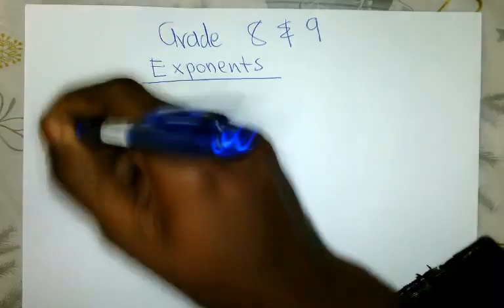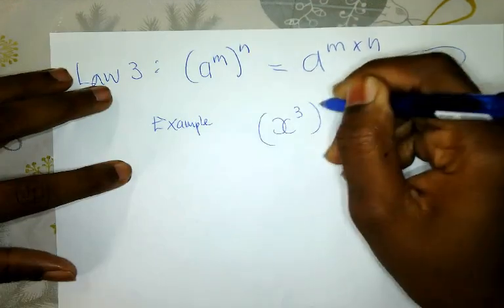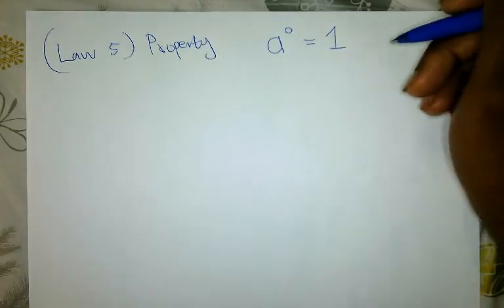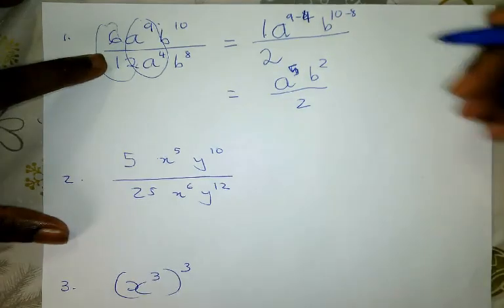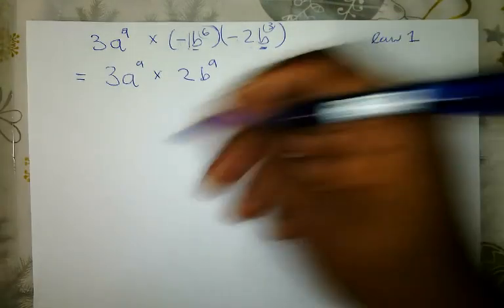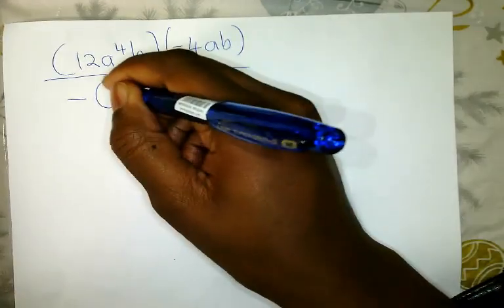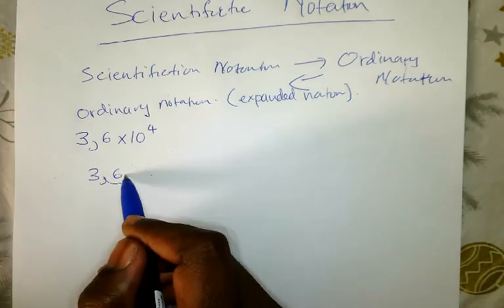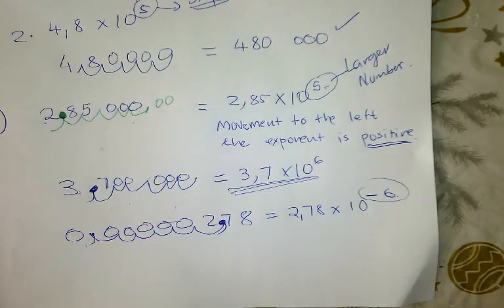Grade 8 and 9 Exponents and Scientific Notation in 30 minutes!!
ALL THAT YOU NEED TO KNOW ABOUT EXPONENTS